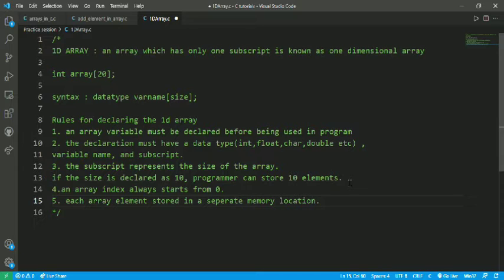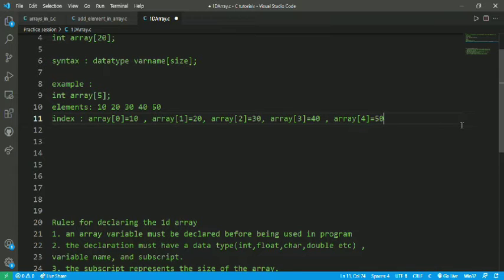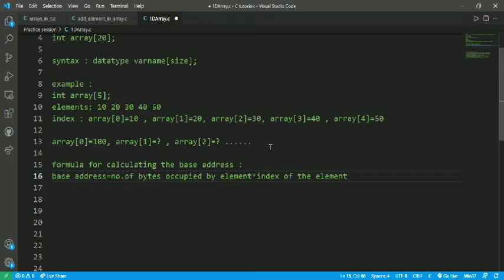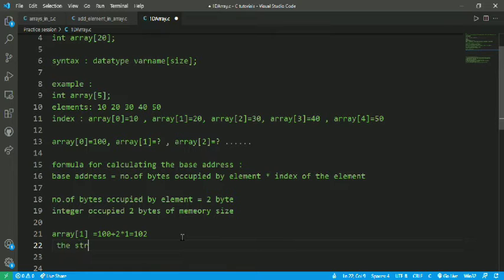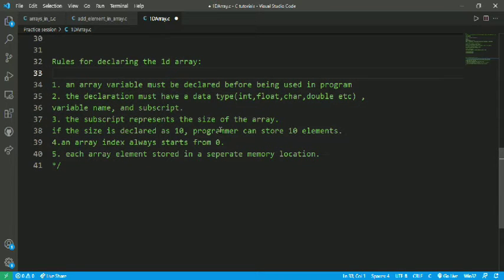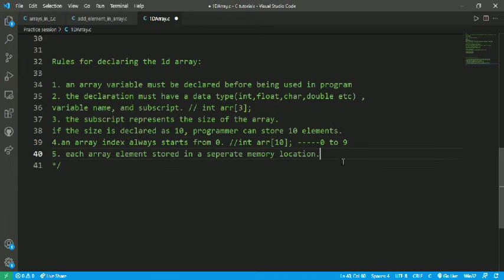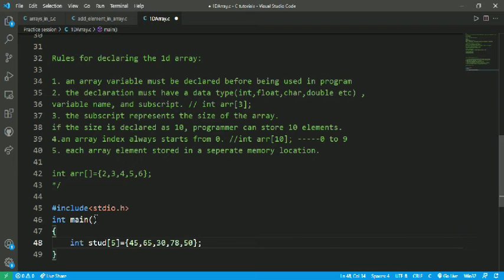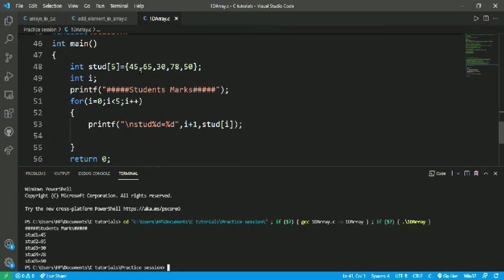One Dimension Array in C Programming Language | Basic Concept of 1D-Array in C Programming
Learn about One Dimension Array in C  Programming Language | Basic Concept of 1D-Array in C Programming | Rules for Declaring/Creating 1D -Array